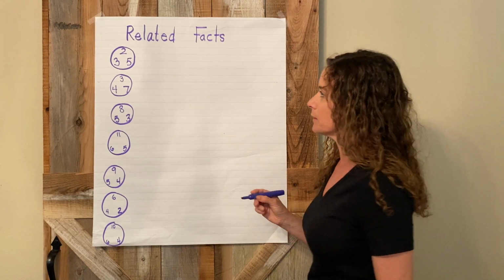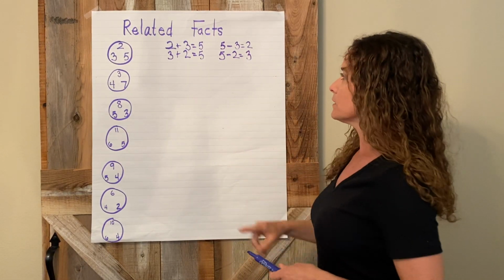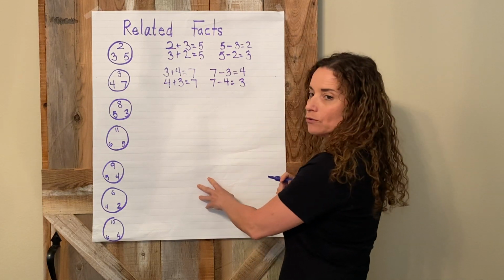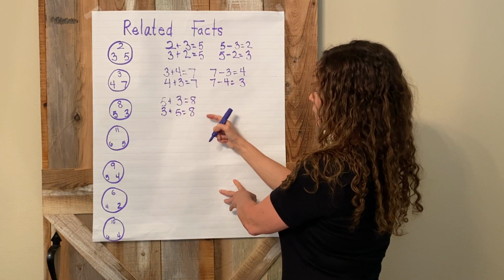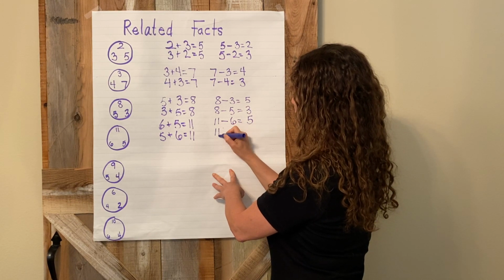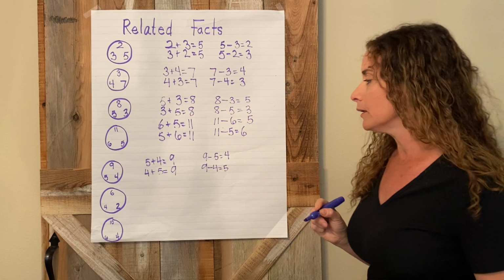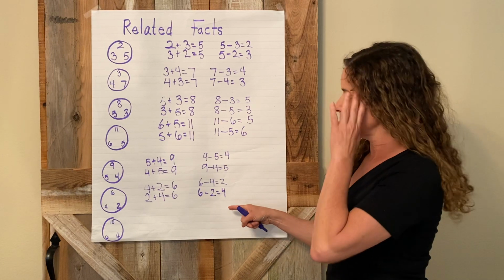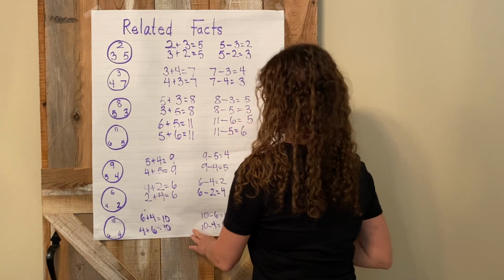April 15, 2020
Math Lesson 4/20 Related Facts